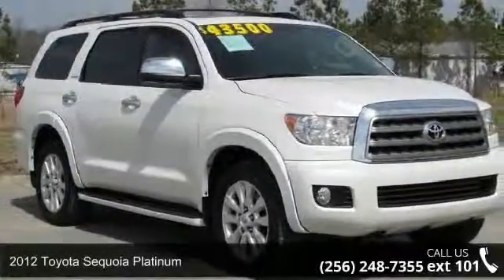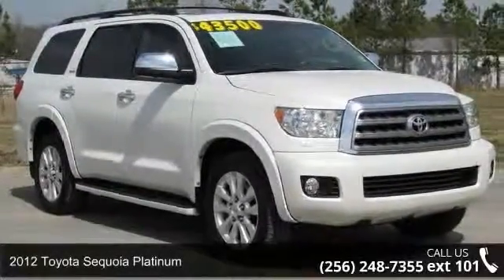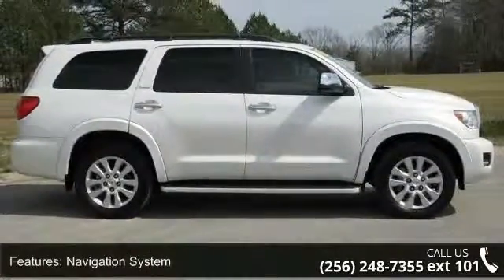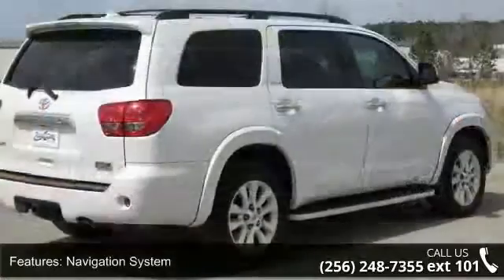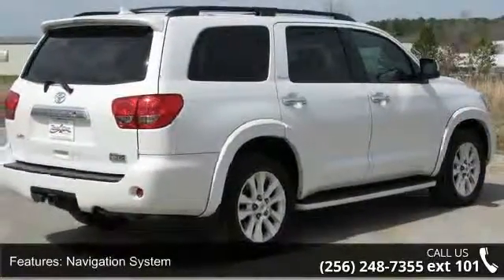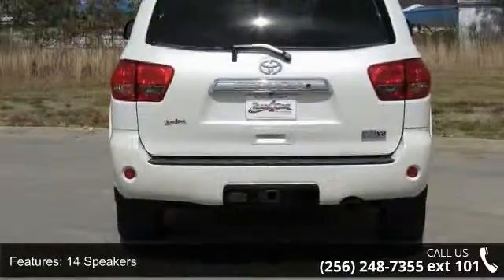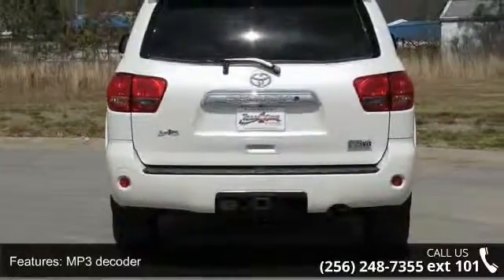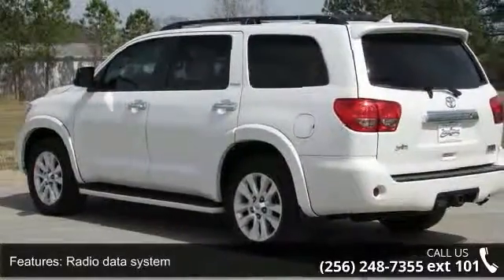2012 Toyota Sequoia Platinum - Team One Toyota of Gadsden...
2012 Toyota Sequoia Platinum Condition: Used Mileage: 69099 Transmission: 6-Speed Automatic Electronic Exterior Color: White Doors: 4 Stock: 000P0549 Cylinders: 8